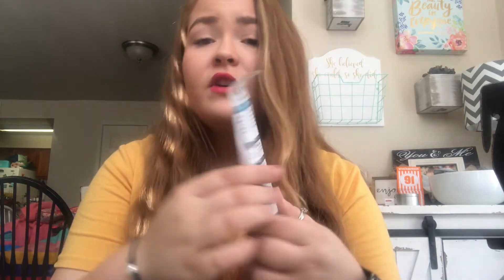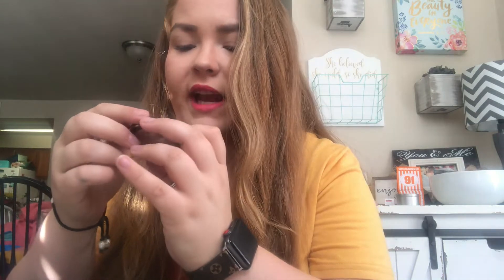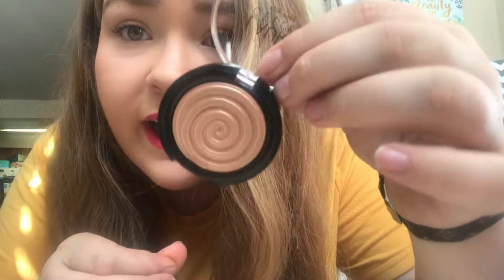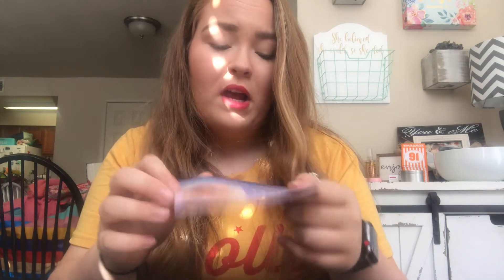Boxycharm VS Ipsy Glam Bag Plus || Unboxing!!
The Pink Buffalo Boutique: Code "Sav20"
Nineteen Boutique: Code "Sav015"
XoMandySue Boutique: "SAV35"
God’s Glory Box: Code “SavOC5 for $5 off the monthly plan or code “SavOC10” for $10 off any long term plan